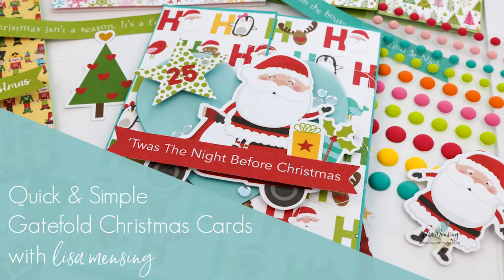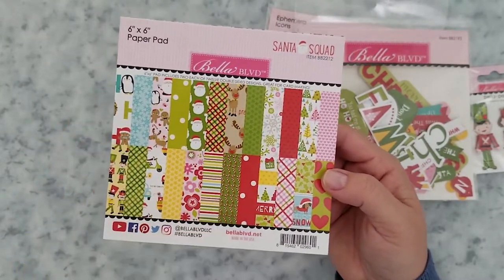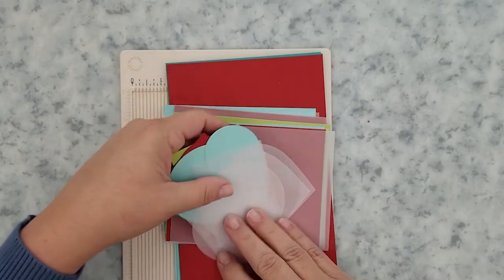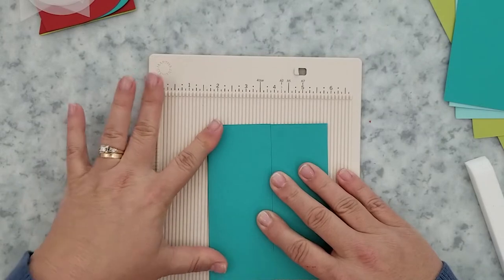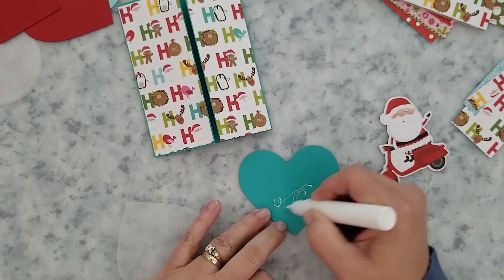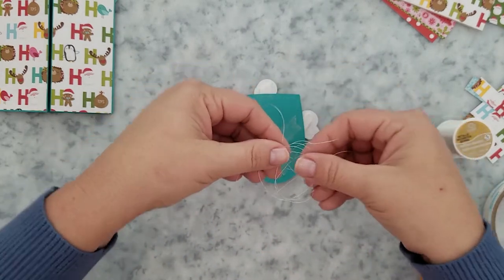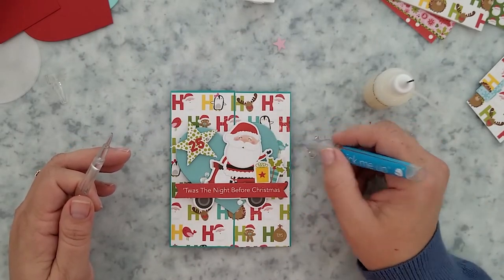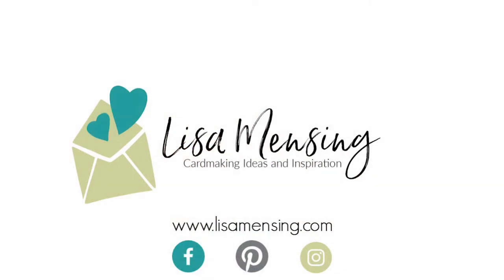Quick and Simple Handmade Gatefold Christmas Cards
In this video, I'm sharing a quick and simple gatefold handmade cards featuring the Bella Blvd. Collection, Santa Squad.

• Bella Blvd - Squeeze The Day Collection - Matte Enamel Stickers - Fruity Mix

• Bella Blvd - Santa Squad Collection - 6 x 6 Paper Pad

• Bella Blvd - Santa Squad Collection - Stickers - Bella Pops - Nutty Or Nice

• Bella Blvd - Santa Squad Collection - Stickers - Bella Pops - Home For Christmas

• Bella Blvd - Santa Squad Collection - Stickers - Bella Pops - S Is For Santa

• Simon Says Stamp Card Stock 100# AUDREY BLUE AB19 at Simon Says STAMP!

• Simon Says Stamp Card Stock 100# GREEN APPLE GA6 at Simon Says STAMP!

• Simon Says Stamp Card Stock 100# SCHOOLHOUSE RED SR1 at Simon Says STAMP!

[ Amazon US ]

• AmazonSmile: Bertech Double Sided White PE Foam Tape, 1/16" Thick, 1/2"...
[ Amazon US ]

• Fiskars - 9 Inch Card Making Paper Trimmer with Cut-Line - Blade Style I